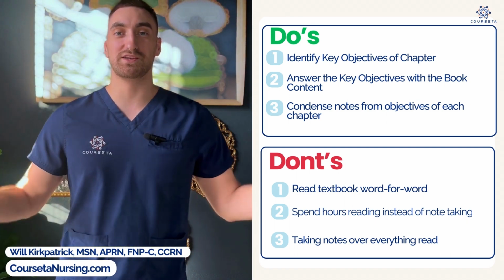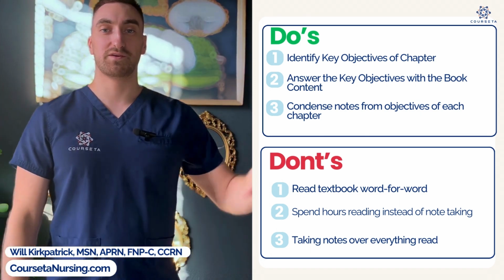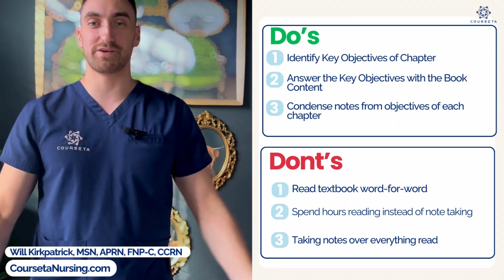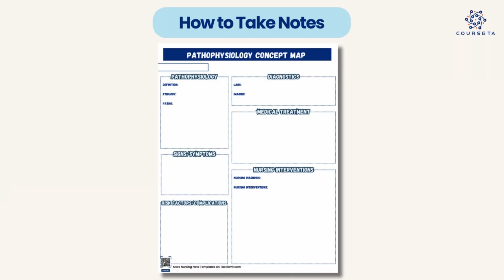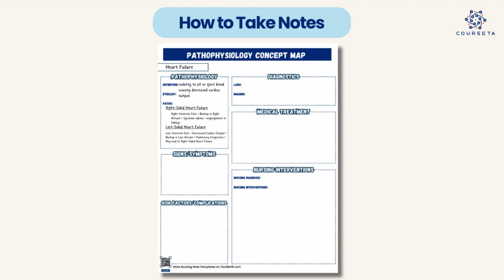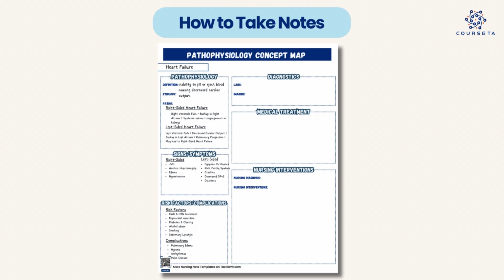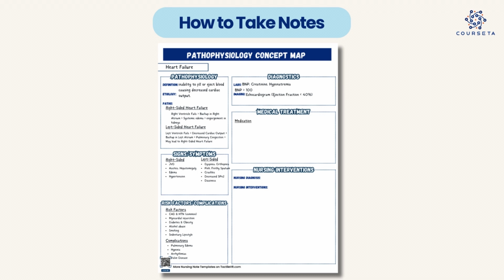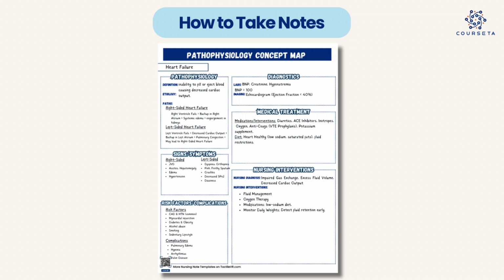How to Take Notes in Nursing School | Ace Your Nursing Exams & Reduce Study Time | Intulect Nursing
Nurse Will from Intulect shows how to take notes in nursing school to ace your exams and reduce your study time!